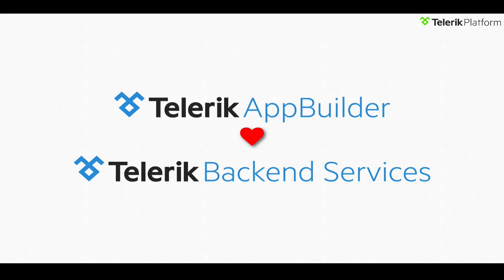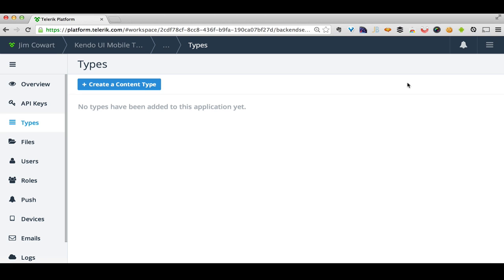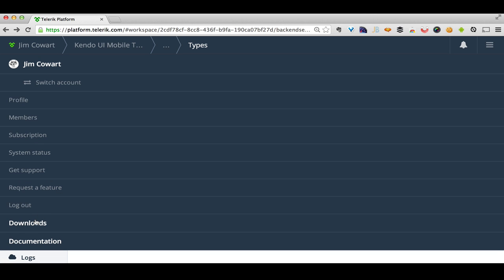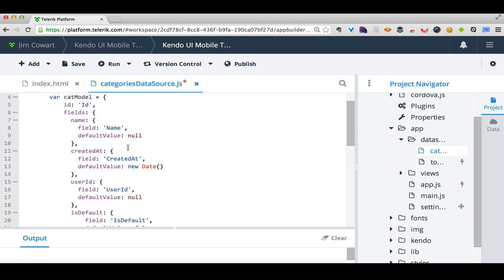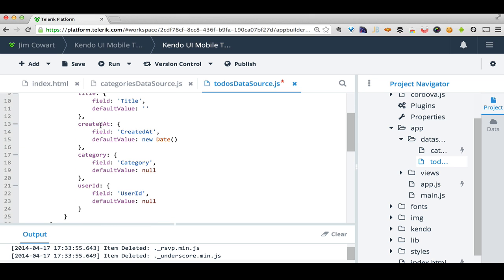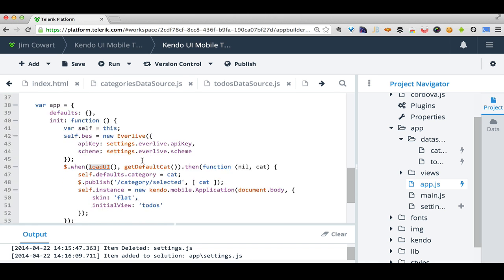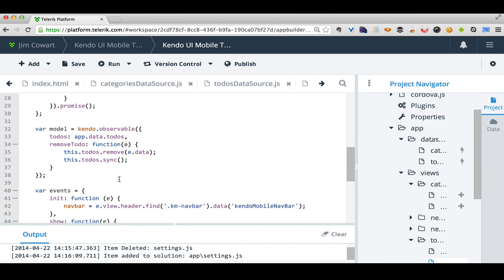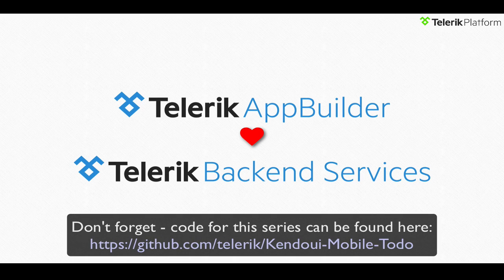Building Mobile Apps Using Telerik Platform - Part II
Deep-dive in building real-world mobile apps using Telerik Platform. In part II we integrate the ToDo List app (which we created in part I) with Telerik Backend Services.